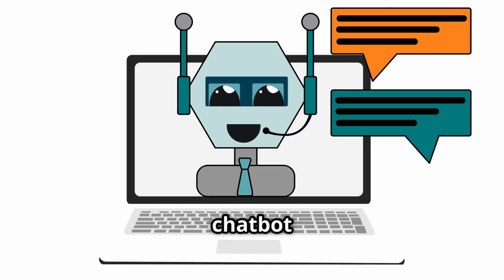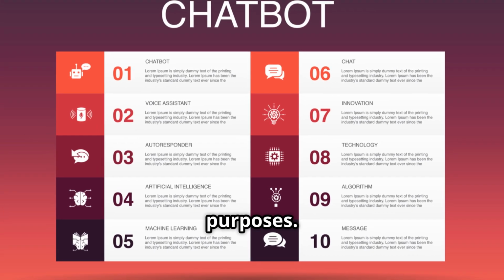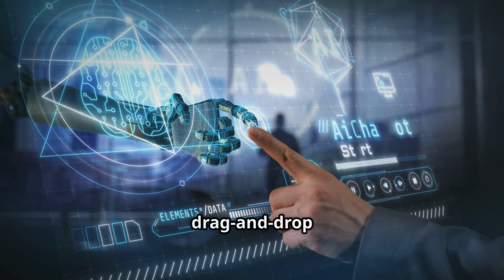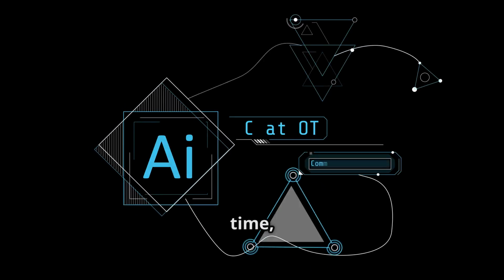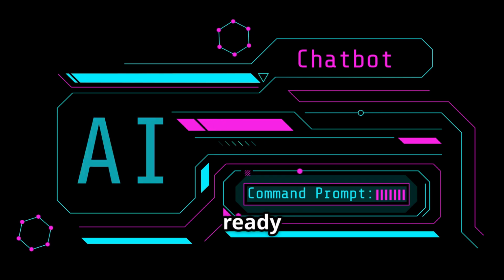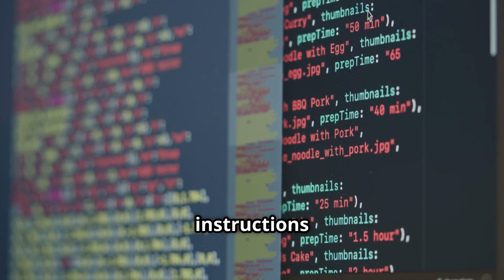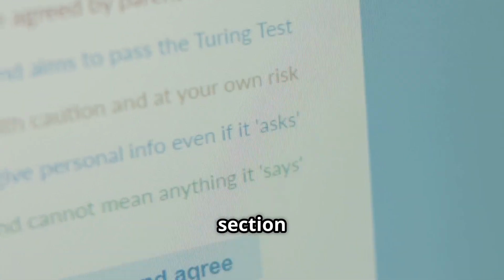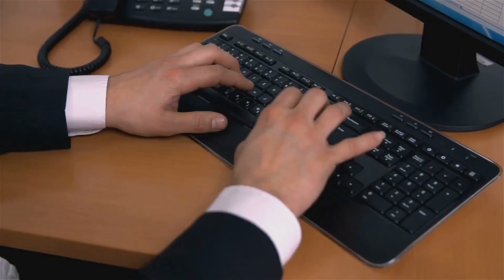Add a Chatbot to Your Website in 10 Minutes!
Ready to add a chatbot to your website in just 10 minutes?

👉 Want to automate your business with AI Chatbots & Voice Assistants?

Discover how AI-powered chatbots can revolutionize your business by automating tasks, enhancing customer interactions, and driving actions 24/7. In this video, you'll learn a simple, step-by-step process to integrate conversational AI into your website—no tech jargon required! Whether you're using WordPress, Shopify, or Squarespace, we’ve got you covered. Customize conversation flows, qualify leads, and future-proof your strategies with these powerful automation tools designed to boost business growth and streamline customer success. Start automating today and let your chatbot handle the repetitive tasks while you focus on scaling your business. The future is here—start building your chatbot today!

🔹 [AI Chatbot Tips & Automation]
🔹 [AI Voice Bot Demo] -

"AI is the future of business automation—stay ahead with AI-powered chatbots & voice assistants!"

AIChatbotter.com provides AI-powered chatbot and voice assistant solutions designed to enhance business automation, customer interactions, and productivity. While our AI solutions improve efficiency, they are not substitutes for human oversight in critical decision-making processes. Businesses should conduct their own testing and customization to ensure AI solutions meet their specific needs.

CHAPTERS:
00:00 - Intro
00:50 - Choose the Right Chatbot Platform
01:30 - Build Your Chatbot
02:16 - Connect Your Chatbot to Your Website
02:56 - Add the Chatbot Code to Your Website
03:40 - Test Your Chatbot
04:16 - You Did It!